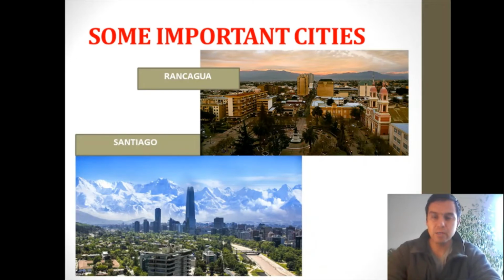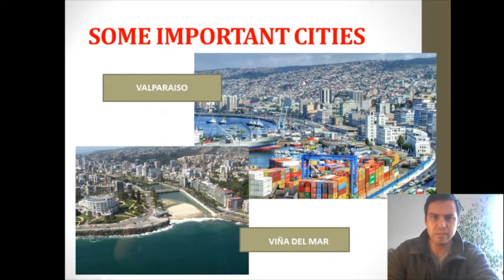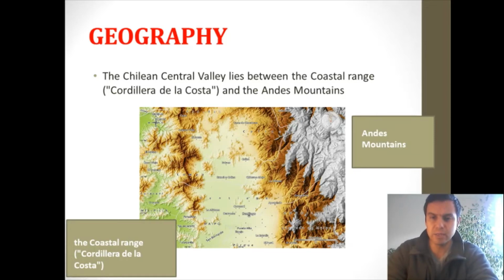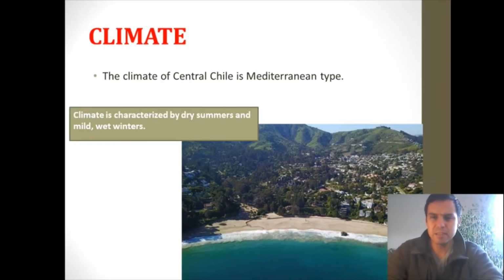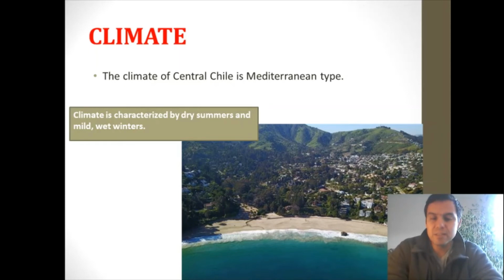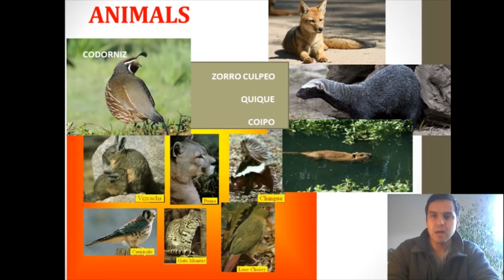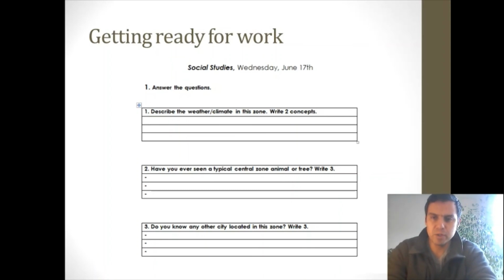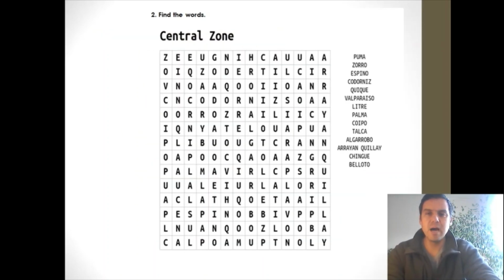Social studies "Climate and terrain of Chile´s central zone". Segundo básico. Colegio Tabancura.